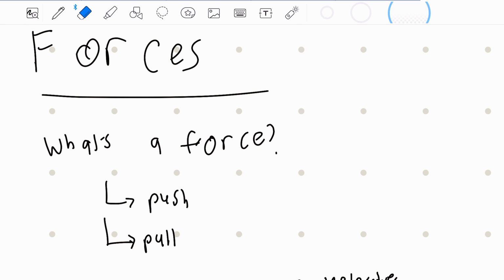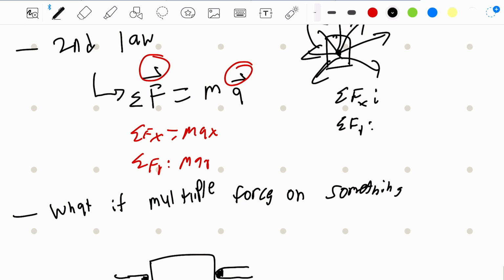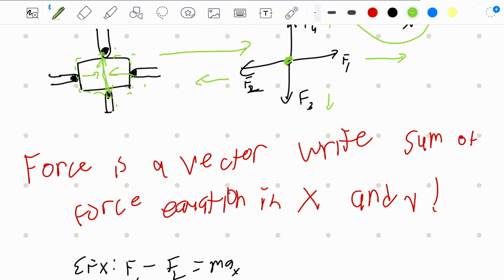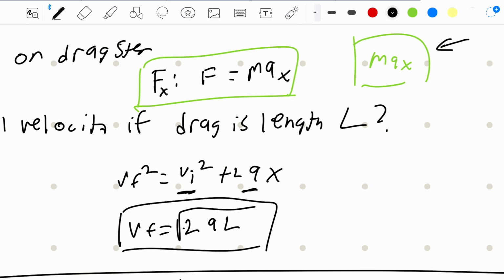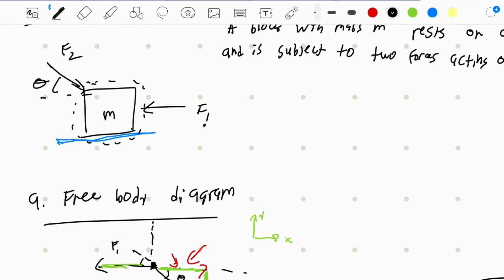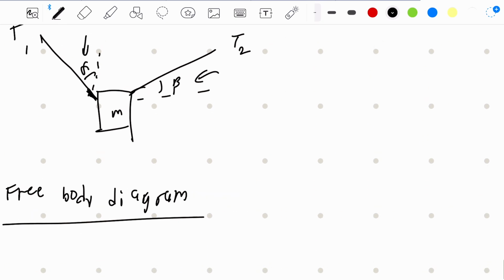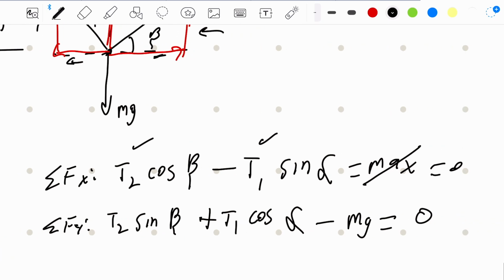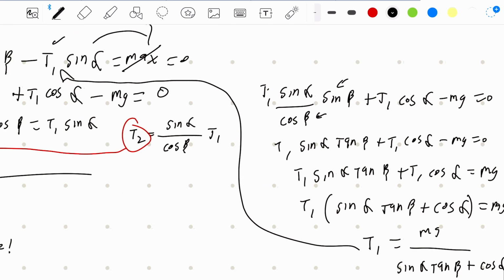Physics A (2048C + 2053C) || Forces || Part 1